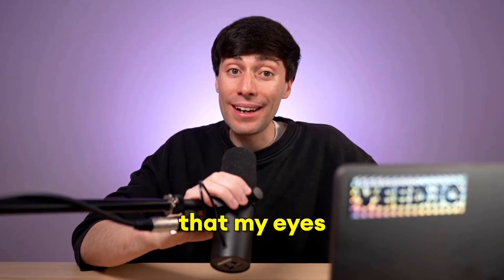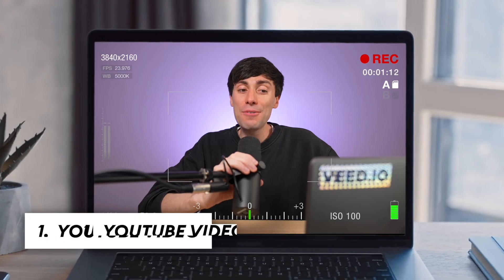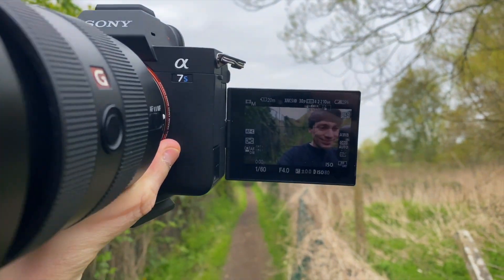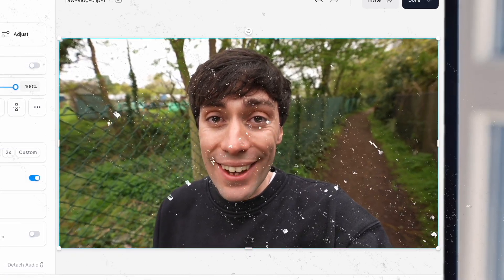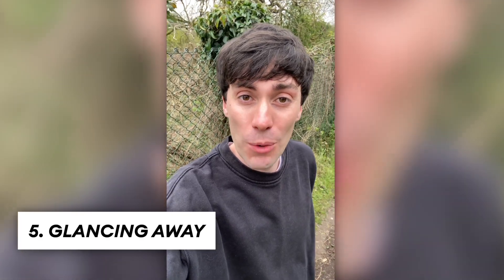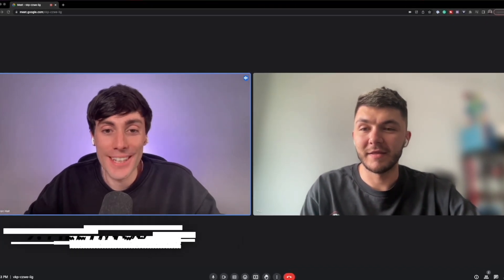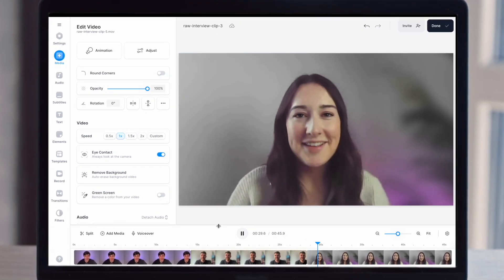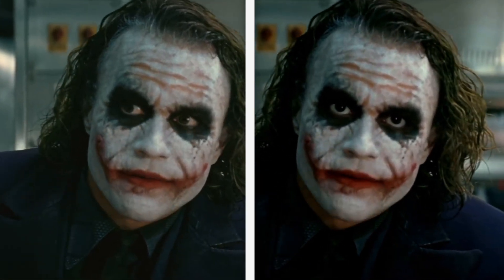How to Use Eye Contact Correction (CRAZY A.I)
Many now claim that you can record Youtube videos faster with this AI tool... But does Eye Contact Correction REALLY Work? In this mind blowing AI experiment, I put this brand new tool to the test.

Eye contact correction software is going to change the way you film your videos. Using some insane tech from Nvidia Maxine, you can correct your eye line in any video clip all within the VEED video editor. That's right - you can now fix eye contact correction online, with no need to download any plugins.

But how well does it really work? I tested this eye contact correction AI on 11 different styles of video, from vlogging to reading a script in a studio. Nvidia broadcast eye contact software could be one of the vert best ai tools for Youtubers in 2023.

Eye Contact Correction App Nvidia Eye Contact - Step by Step

0:00 What is Eye Contact Correction?
0:19 Nvidia Eye Contact AI
0:47 Testing a Youtube Video
1:08 Testing a Live Stream Clip
1:19 Vlogging
2:00 Vlogging and Walking
2:22 Can It Fix More Subtle Movement?
2:50 Phone Vlog
3:02 Multiple Eyelines in a Meeting
3:31 Even More Eyes
3:38 Podcast Interview
3:54 Famous Film and TV Moments

Ryan & VEED.IO